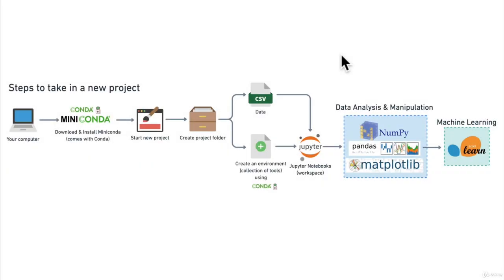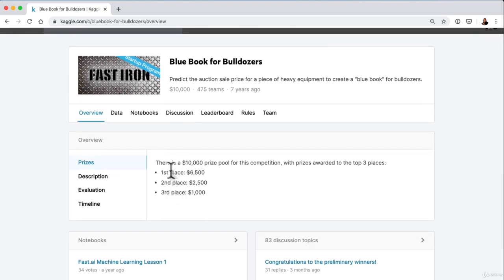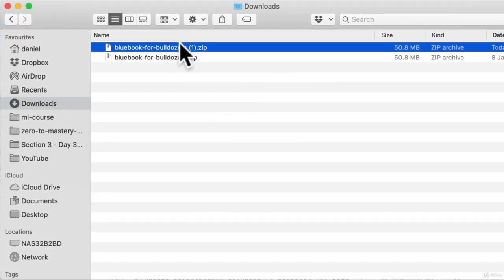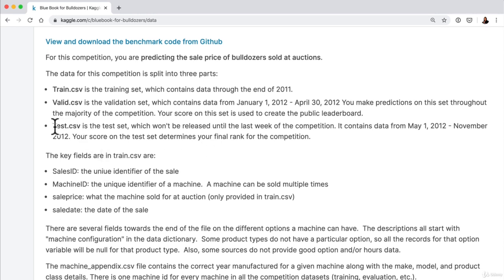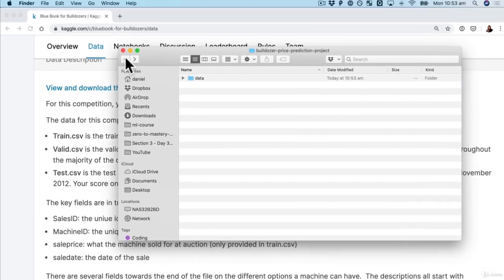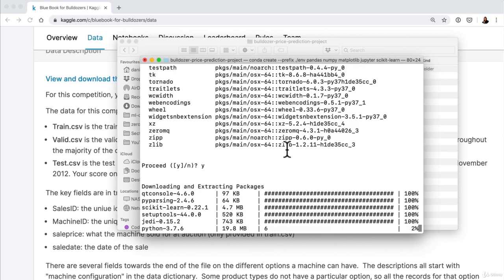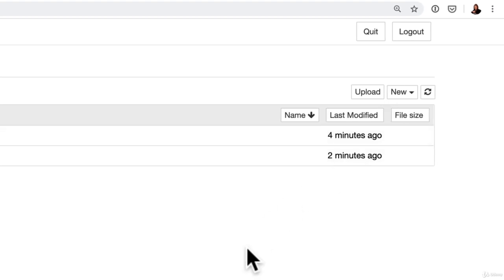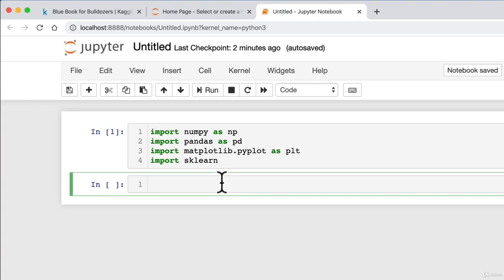3 Project Environment Setup.